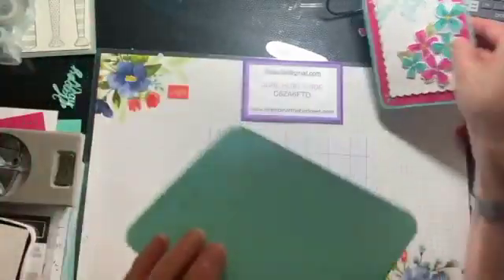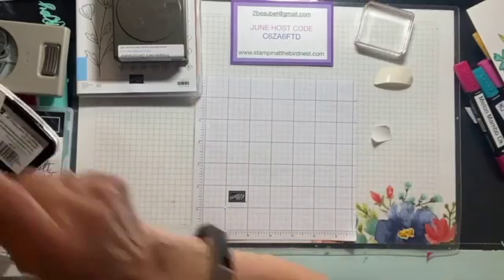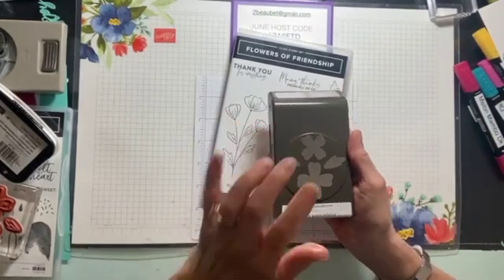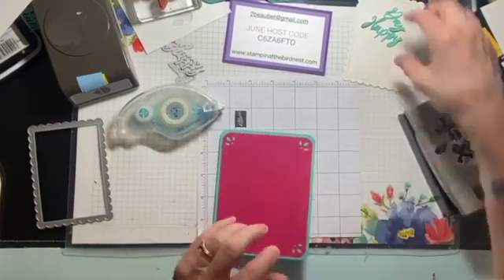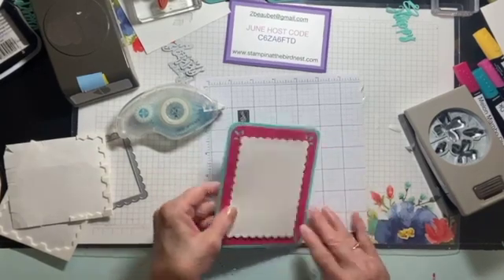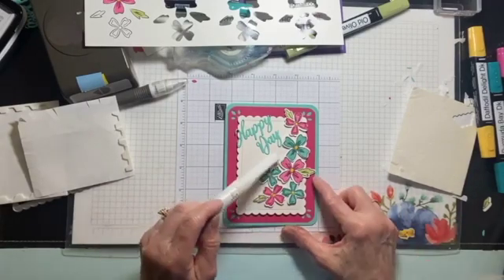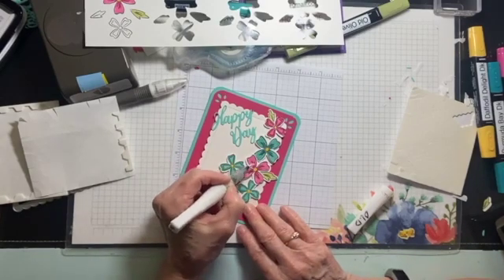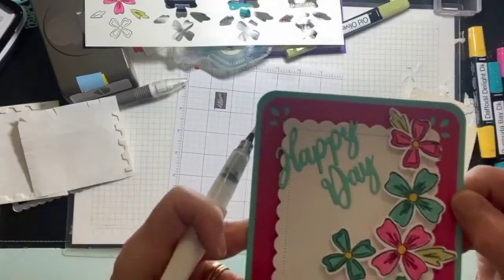Lunch with Laura 6:17:21 Flowers of Friendship SD 480p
How can I punch everything at once? I'll show you with this simple tip!
Details can be found at: stampinatthebirdnest.com
––– Supplies –––